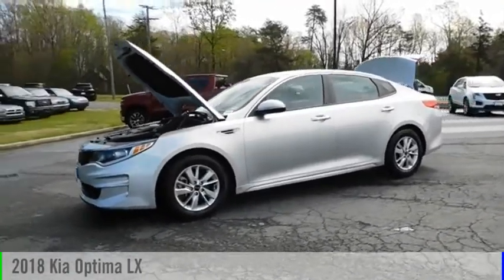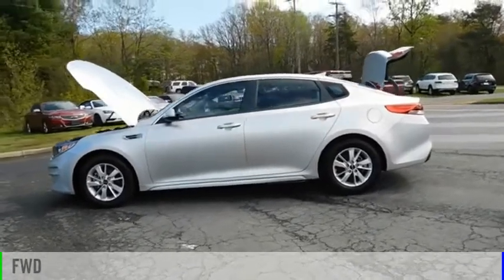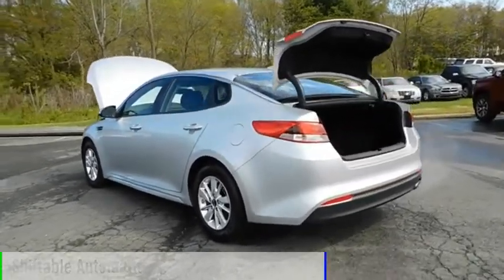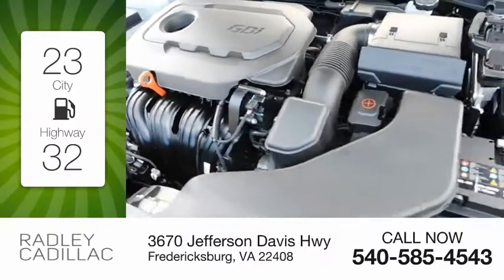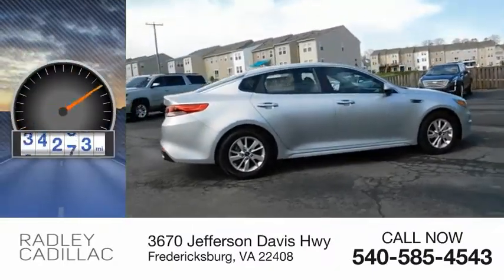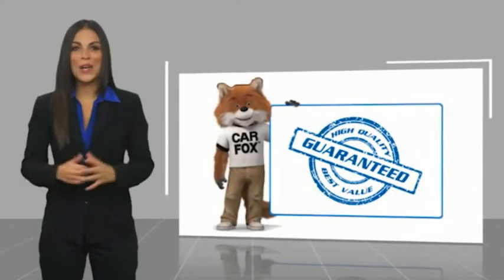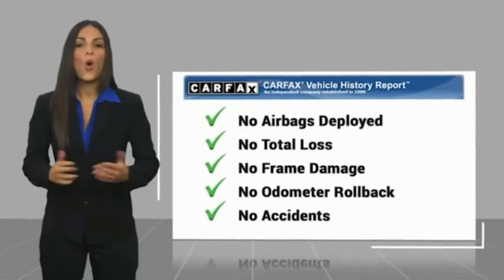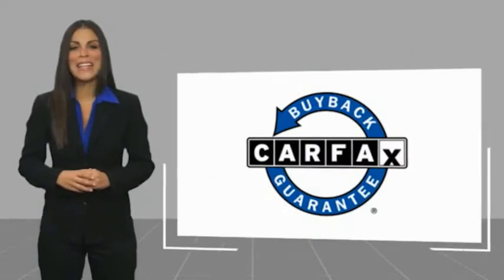2018 Kia Optima LX CGP0075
2018 Kia Optima LX

Radley Cadillac
3670 Jefferson Davis Hwy